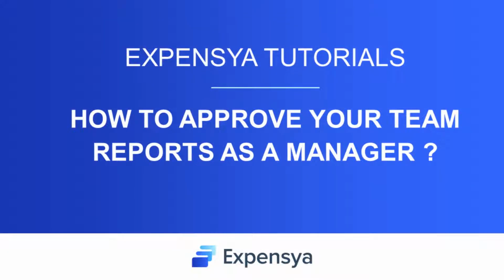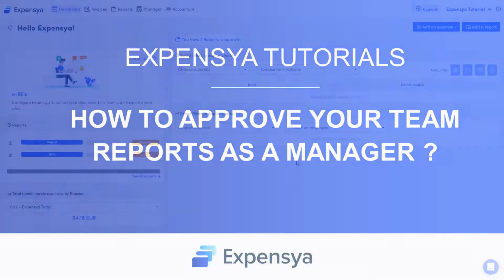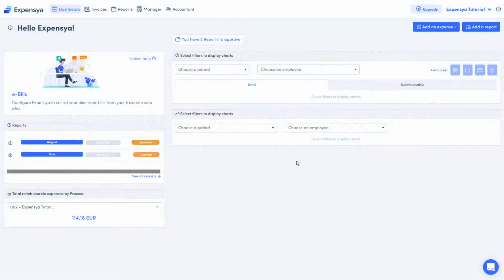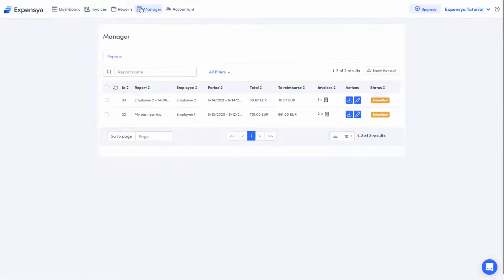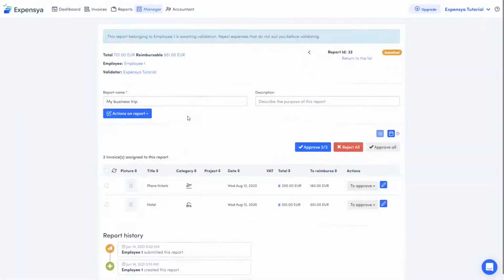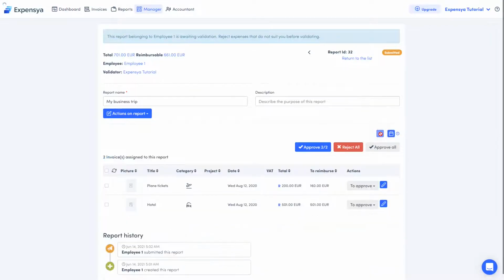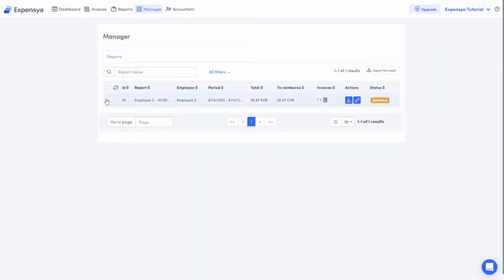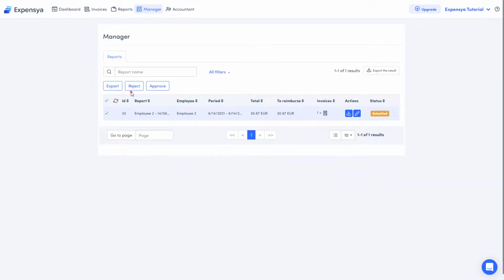Tutorial: How to approve your team reports as a manager?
In this new tutorial, find out how to approve your team reports as a manager!